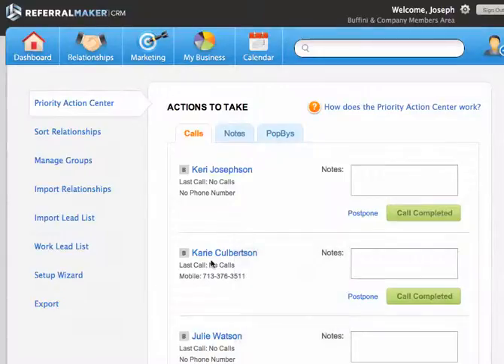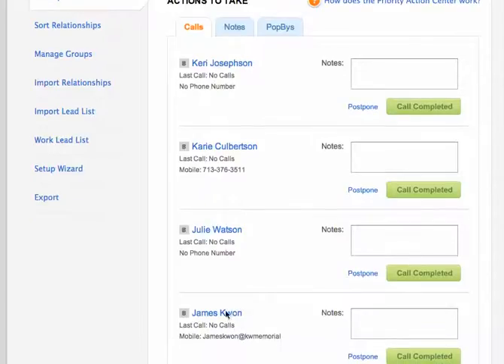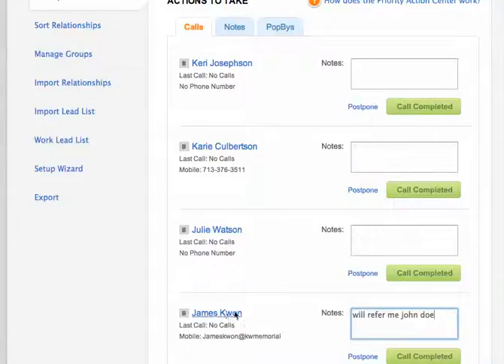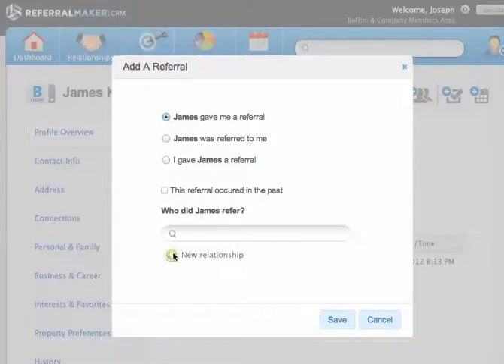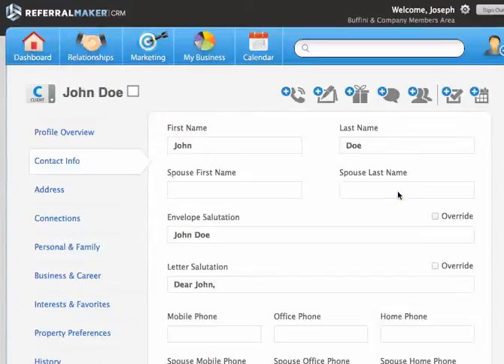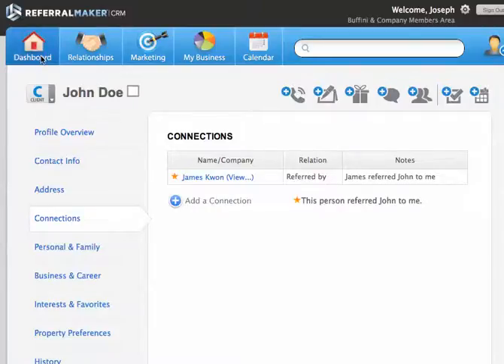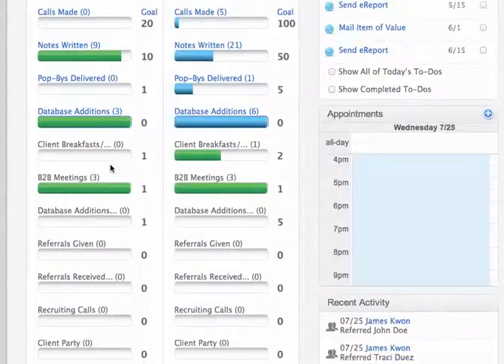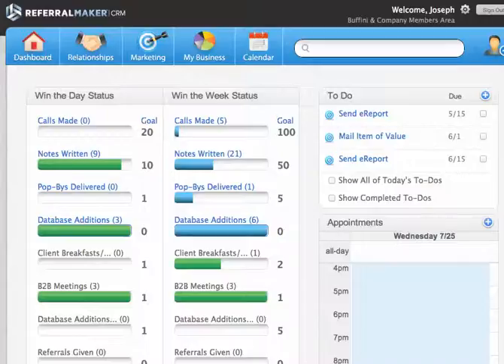Referrals not showing